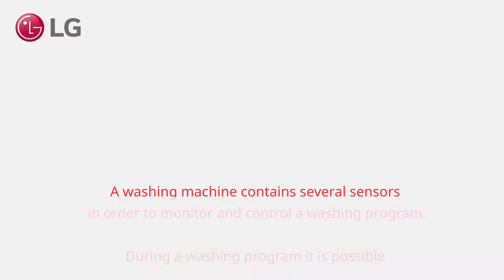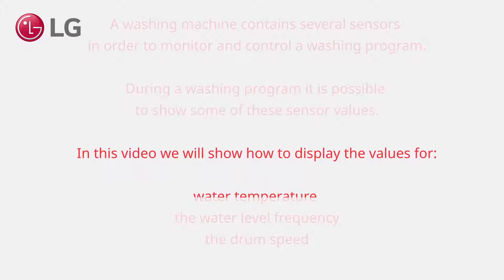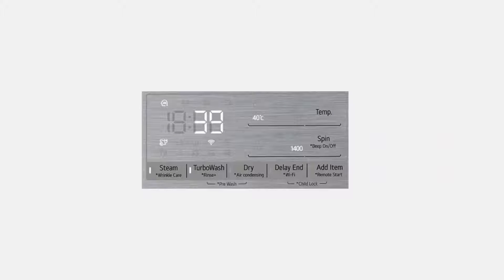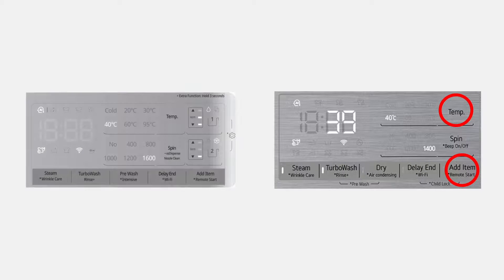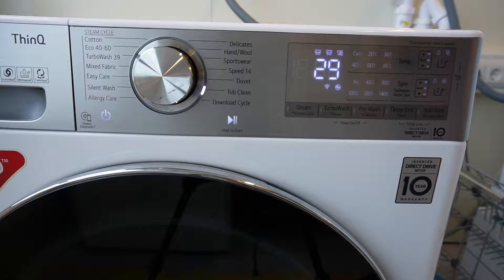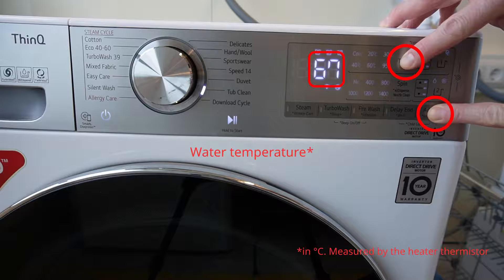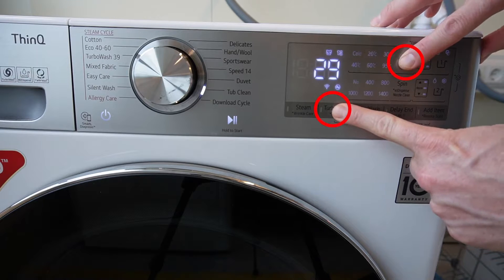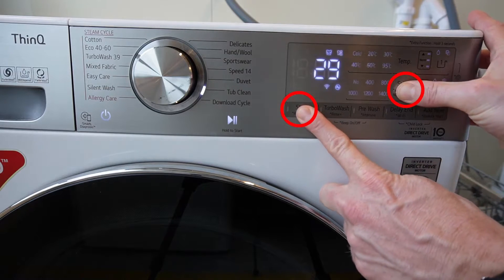[LG Front Load Washer] Displaying Water Temperature, Spin Speed, and Water Level Settings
Welcome to our tutorial on how to display water temperature, spin speed, and water level settings on your LG Washer! 🌀💧

In this video, we'll guide you through the steps to easily view and adjust these essential settings on your LG washing machine. Whether you're a new user or looking to get the most out of your washer, our detailed instructions will help you understand and optimize your laundry cycles.

What You'll Learn:
🔹 How to check and display water temperature
🔹 Adjusting spin speed for different fabrics
🔹 Viewing and setting water levels
🔹 Tips for optimal washing performance

Key Features Covered:
Water Temperature Display - Learn how to view and select the right temperature for your wash.
Spin Speed Adjustment - Discover how to adjust the spin speed to protect your clothes.
Water Level Settings - Understand how to set the correct water level for various load sizes.
Why Choose LG Washers?
LG Washers are designed for efficiency and ease of use. By following our guide, you can ensure your laundry is always done perfectly, with the right settings for every load.